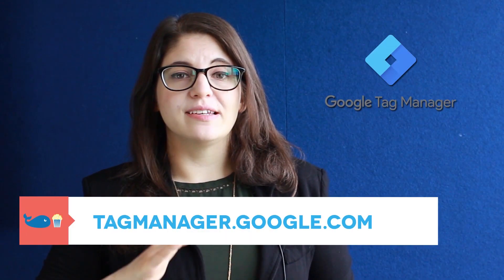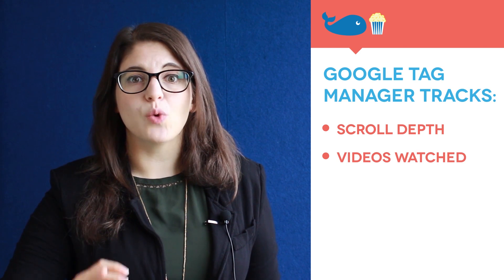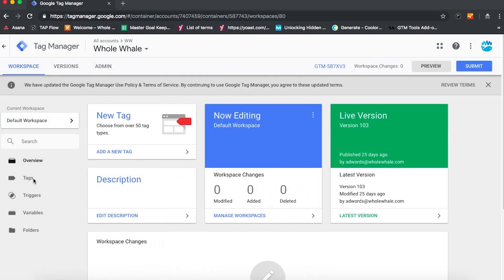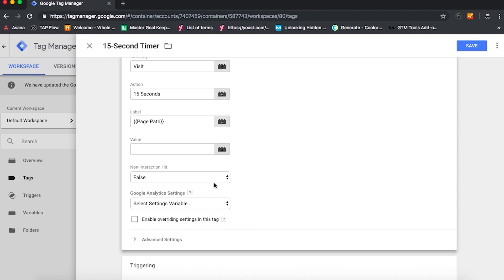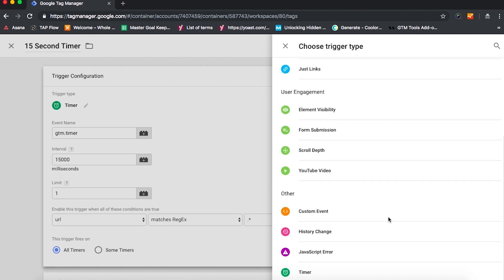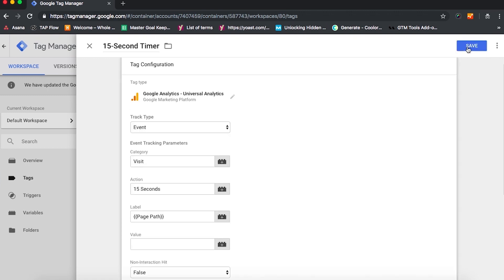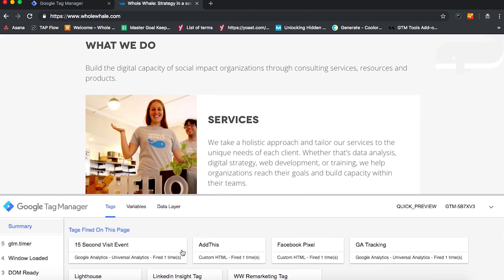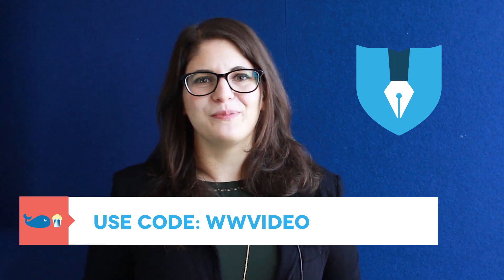Building a Time Trigger in Google Tag Manager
How much time are users actually spending on your site? You can find out by setting up a timer with Google Tag Manager. Once a user spends 15 seconds on site, an event fires and they’re no longer counted as a bounce. We use this event to address overinflated bounce rate, which can often be a misleading metric. Without adding a timer in Google Tag Manager, you might miss out on data from users that have a meaningful interactions with your website (like reading long content) without clicking forward.